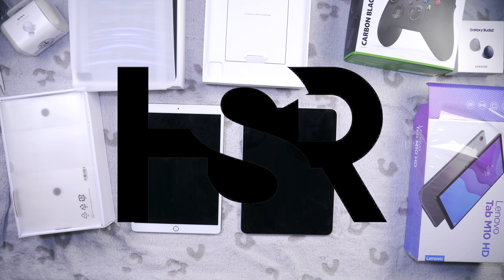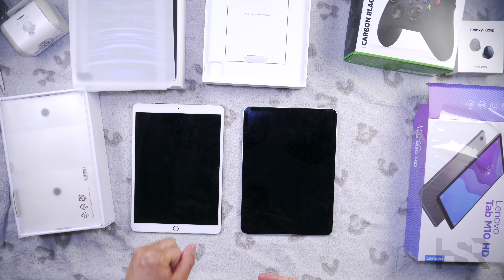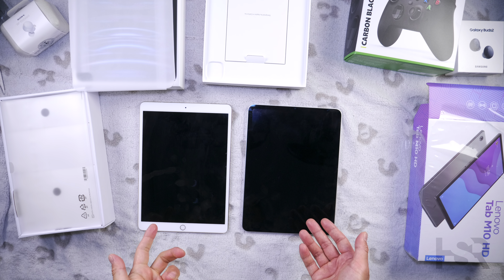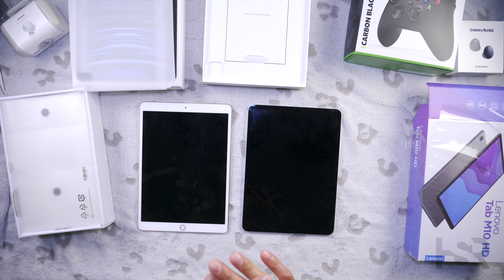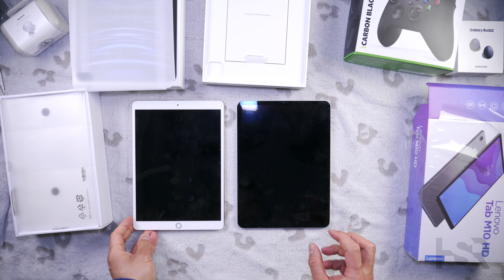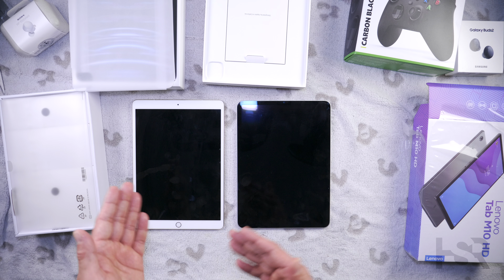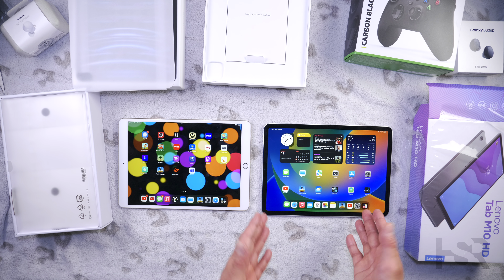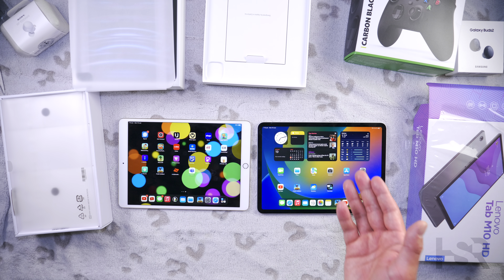M2 iPad Pro vs iPad Pro 10.5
A comparison between my trusted iPad Pro 10.5" from 2017 against the latest and greatest M2 iPad Pro 11". I hope you enjoy this. Please let me know what you think of it.